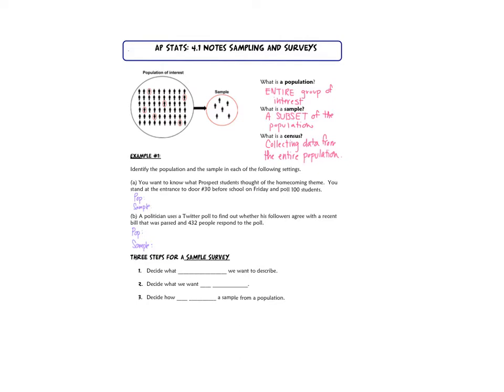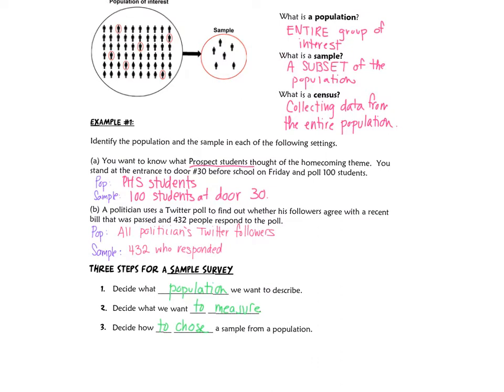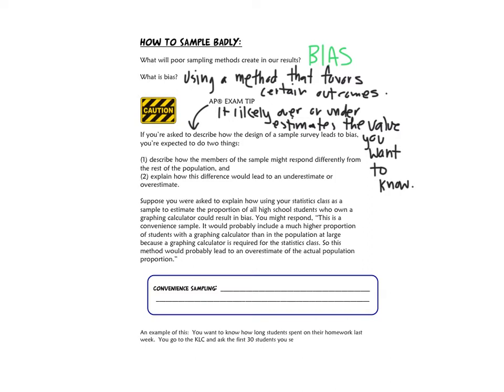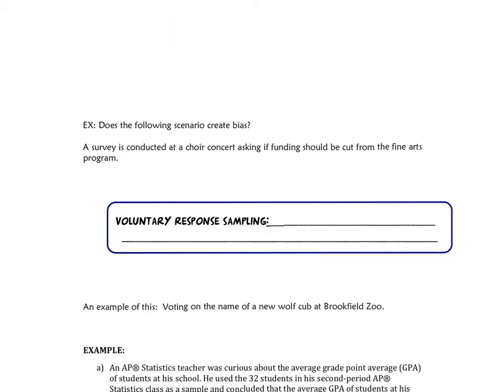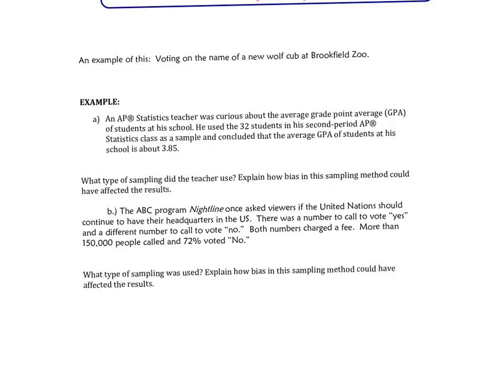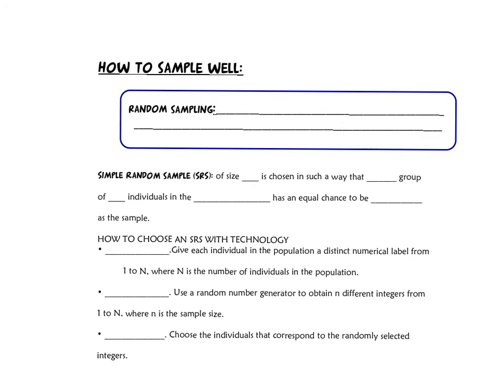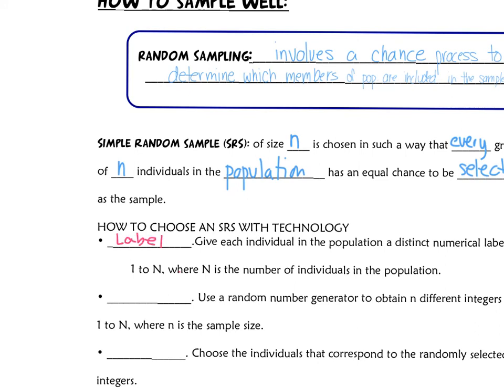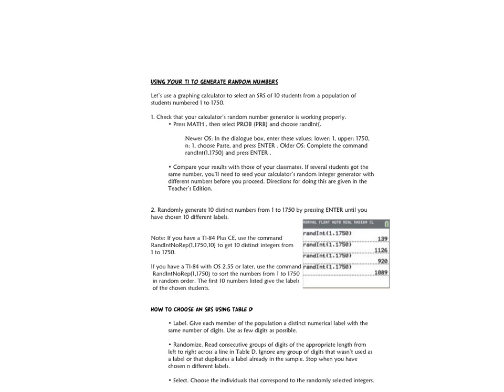AP stats 4.1 notes day 1